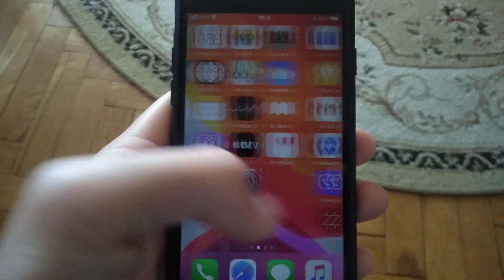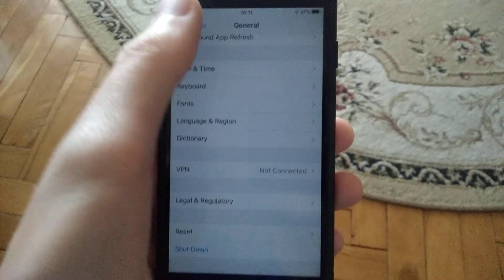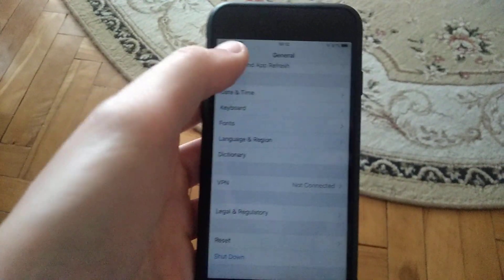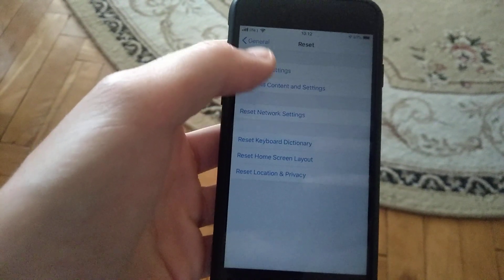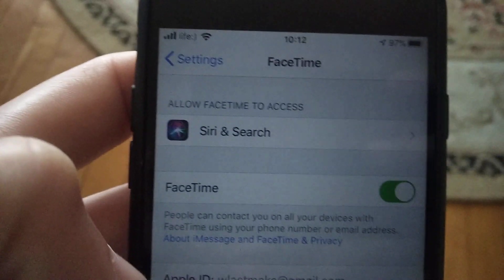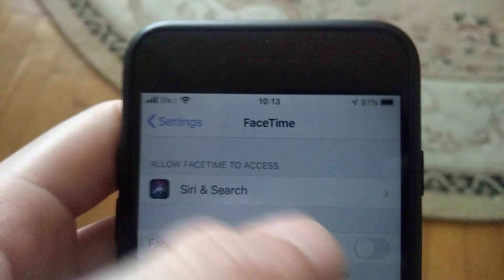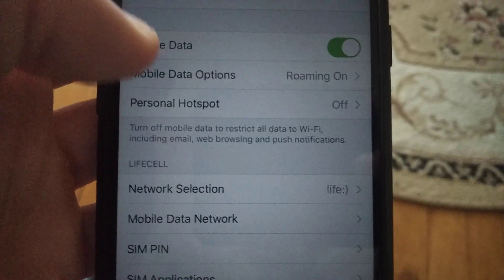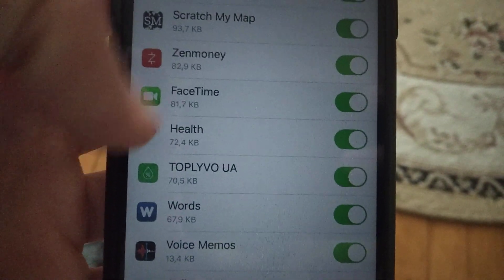FaceTime Keeps Failing On IPhone Fix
If you don't know Facetime Keeps Falling On IPhone Fix, this video is for you.